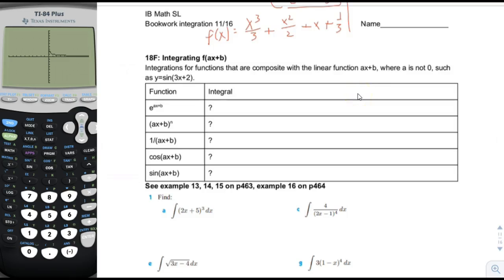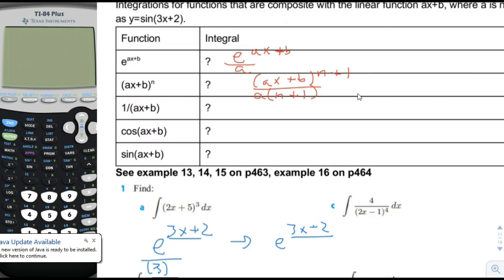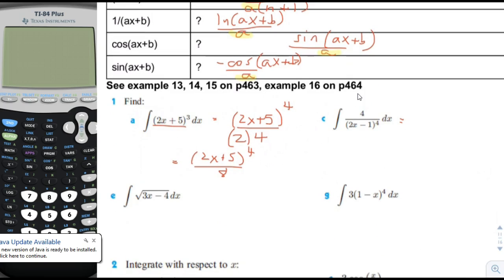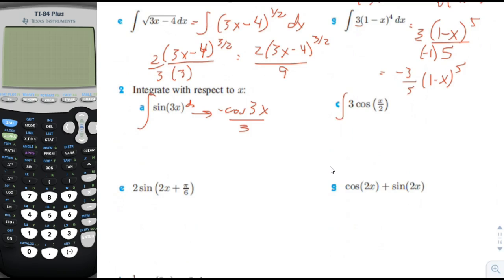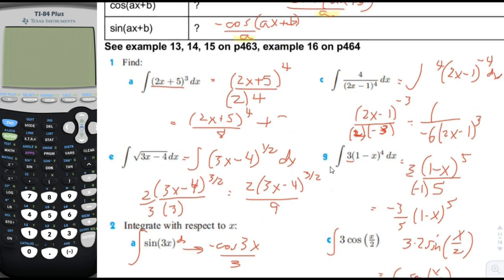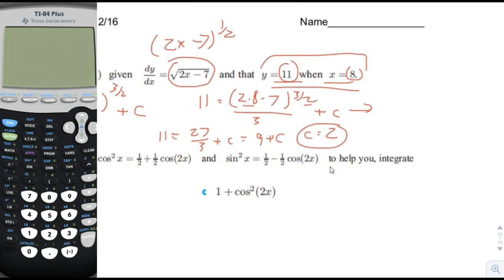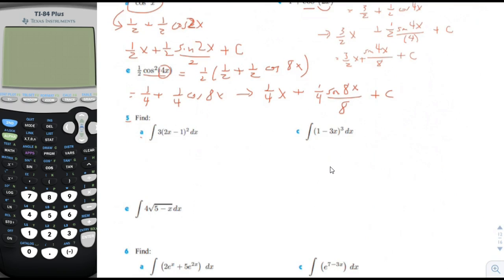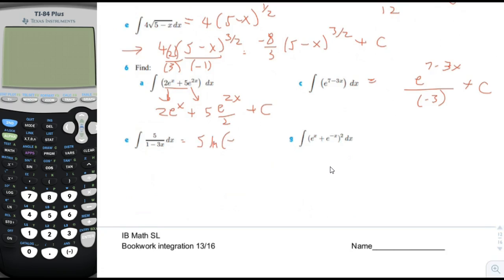Math SL integration p11-12